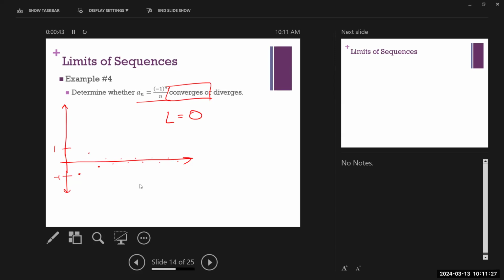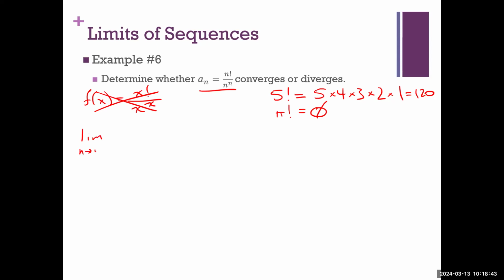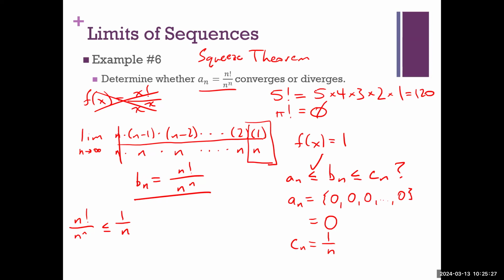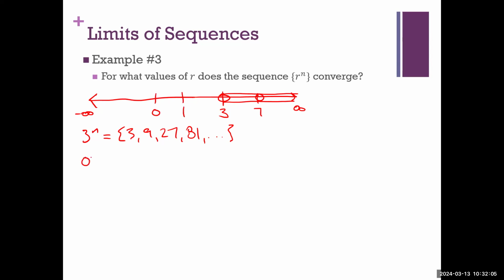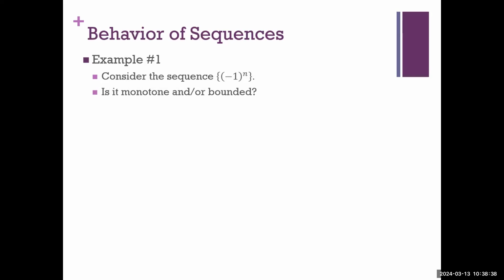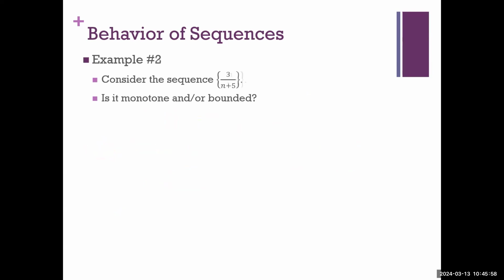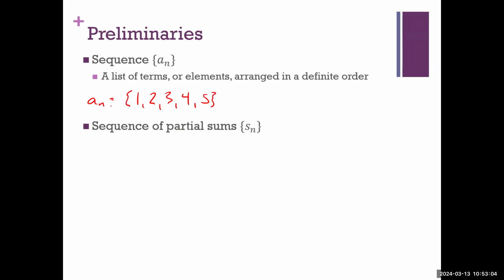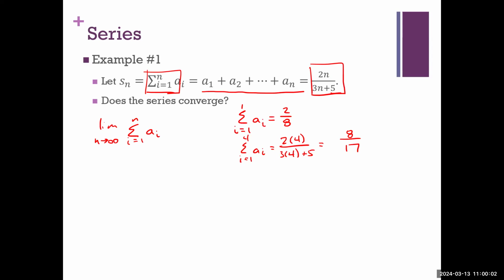MAT 266 - Spring 2024 - March 13, 2024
0:00:00 - Sequences
0:41:30 - Series